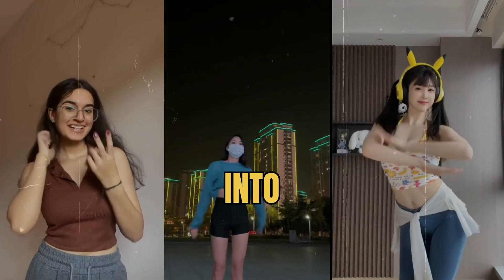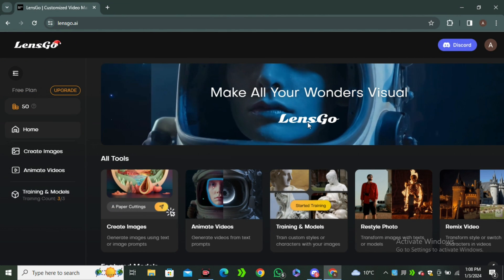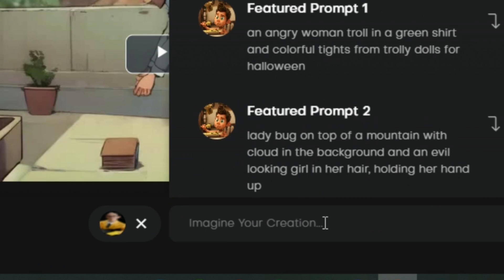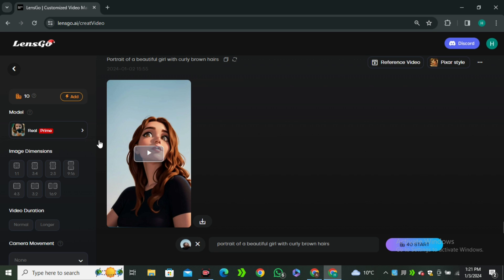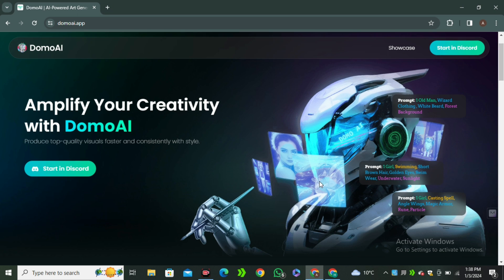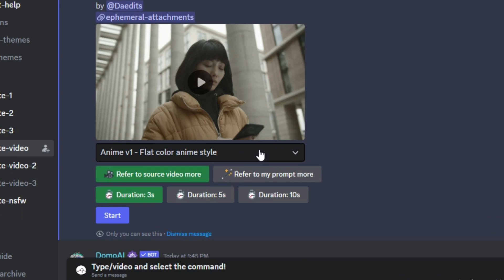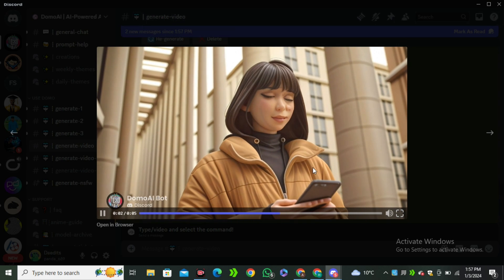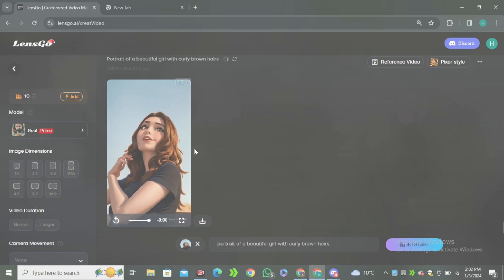2 Free Ways To Turn Any Video Into Animation With Ai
Use This Secret🤫 Ai Tool For Translating Your Video To 40+ Language

2 Free Ways To Turn Any Video Into Animation With Ai | Free Video To Animation Ai

In this video I will show you 2 free video to animation converter. You can use these tool to turn any video into animation. First Ai video generator is lensgo ai and the second free ai video generator is Domo ai .